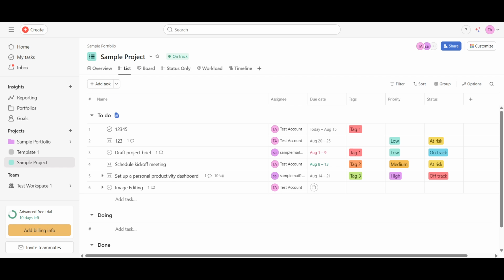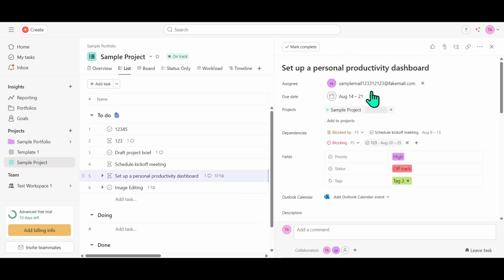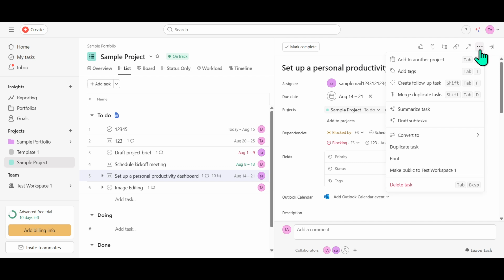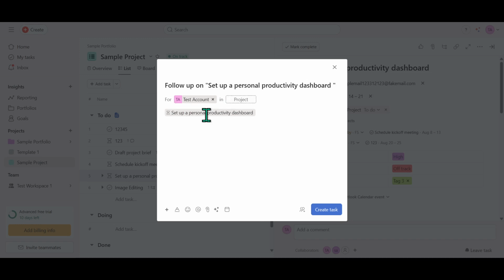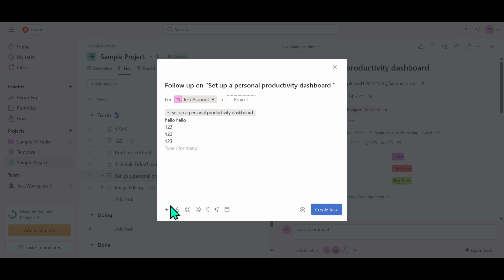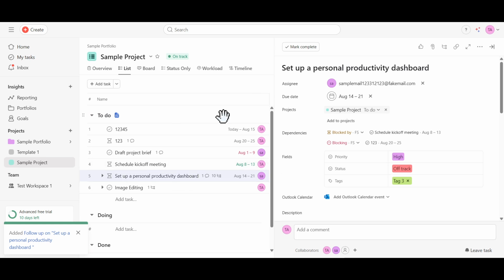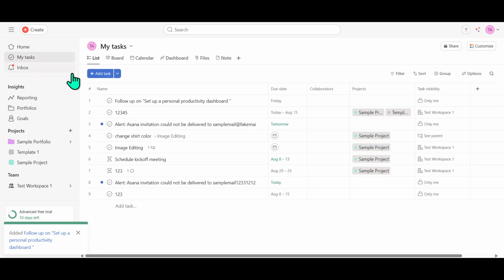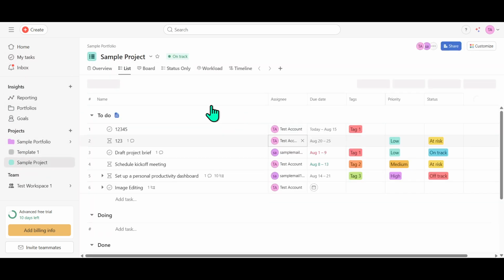Asana: How to Create a Follow-Up Task (2025 Task Tracking & Productivity Tutorial)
In this video, I’ll show you how to create a follow-up task in Asana so you can track next steps, keep momentum going, and make sure important work isn’t forgotten.

how to create a follow up task in asana, asana follow up task tutorial, how to add follow up tasks in asana, asana task tracking guide, how to organize my tasks in asana, how to schedule follow ups in asana, asana productivity tips, how to use asana for task management, asana workflow tutorial, how to keep track of next steps in asana, asana reminders and follow ups, how to manage follow up tasks in asana, asana project management tips, asana advanced task features